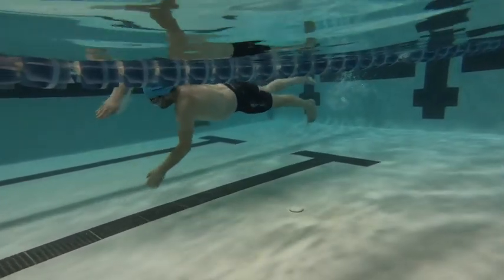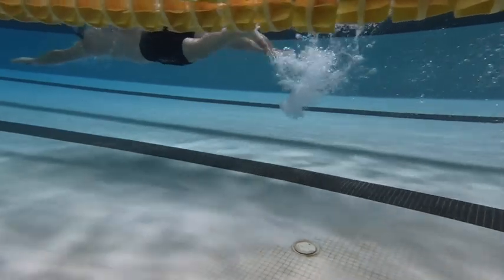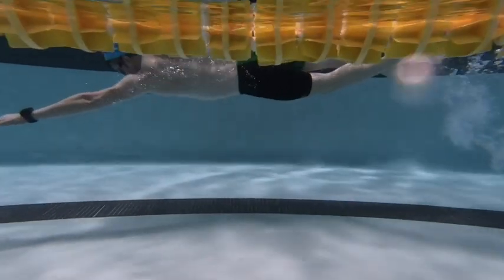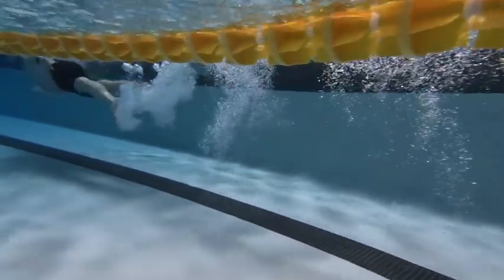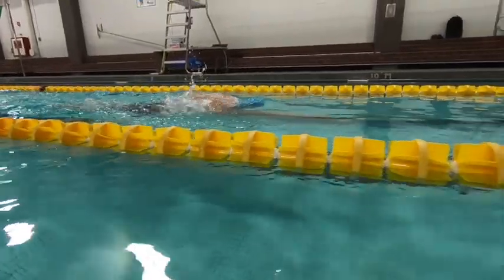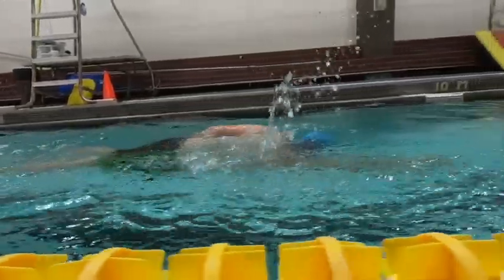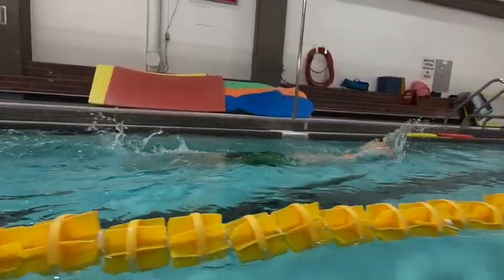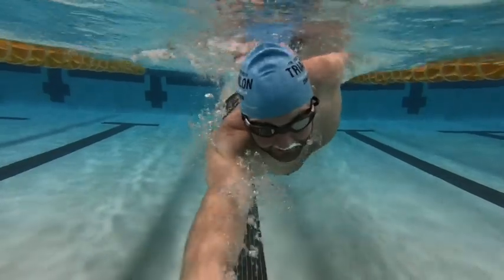Edward swim Feb 18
This video is about Edward swim jan 18